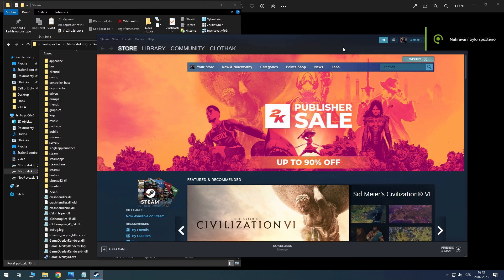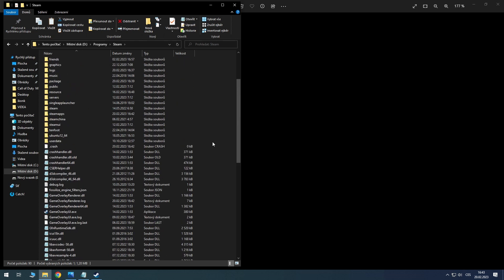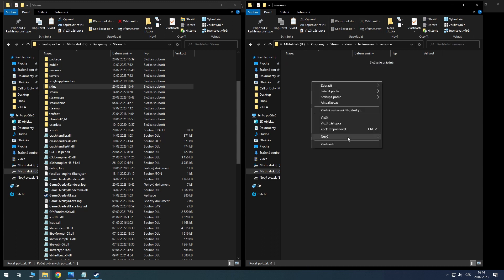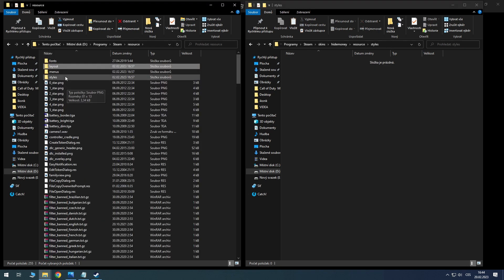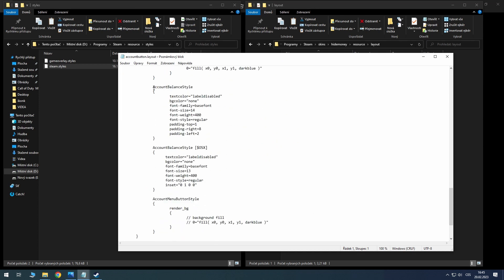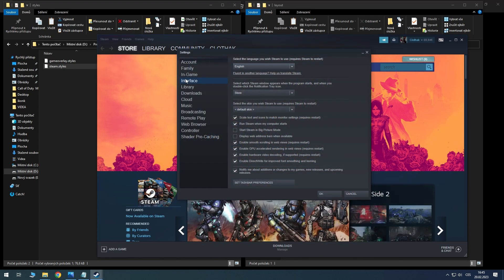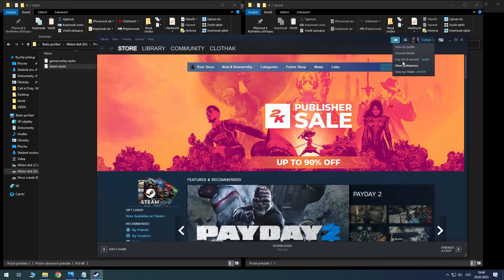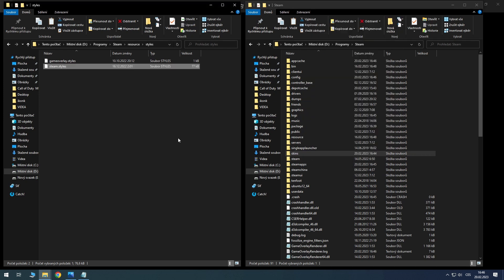Hide money balance in steam wallet // Jak schovat peníze na steamu / steam peněžence CZ/ENG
Hi, i have tutorial for oyu, how to hide your money bilance on steam